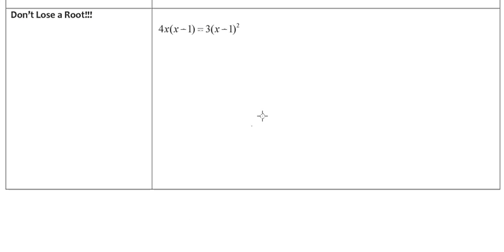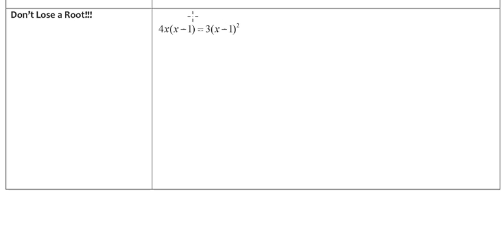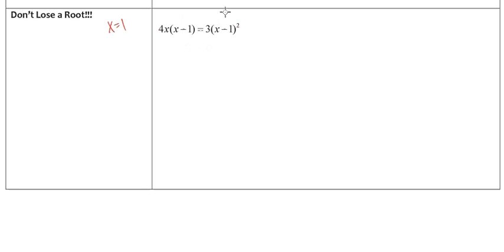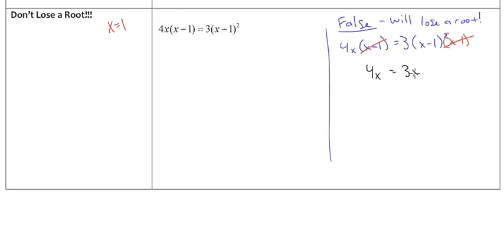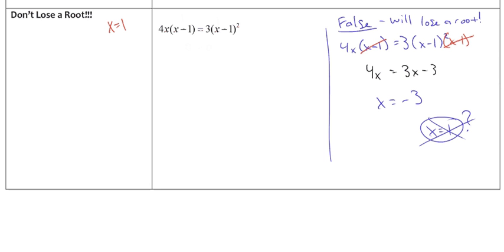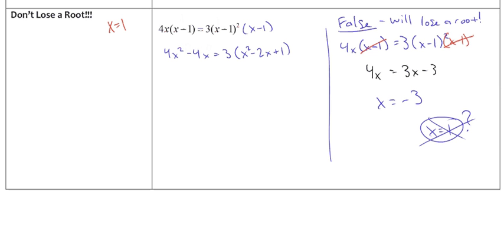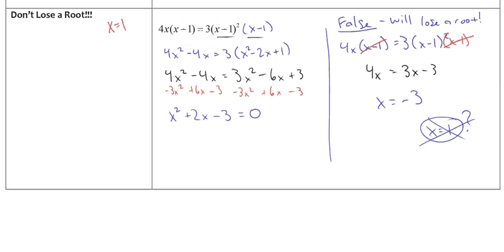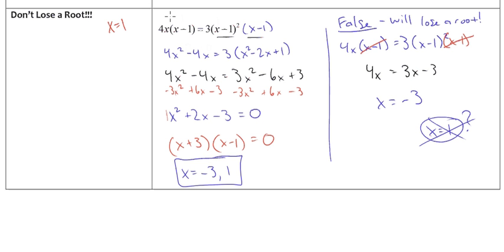1 6, part 5